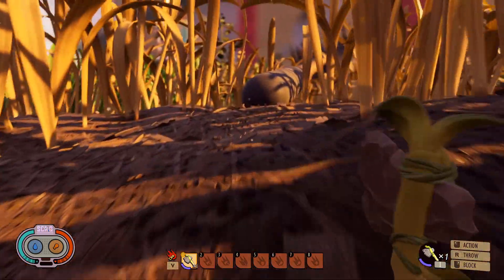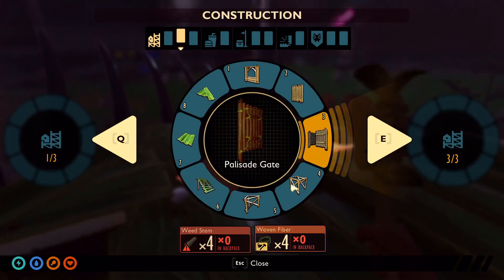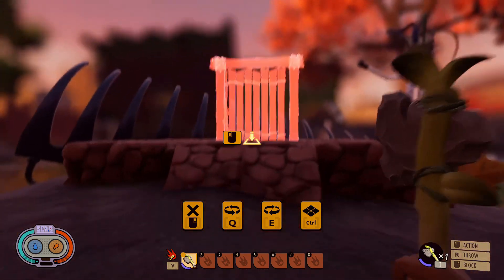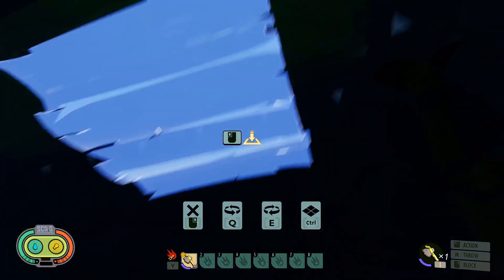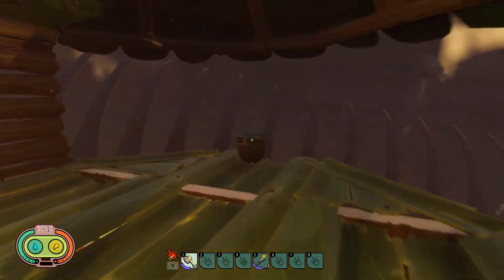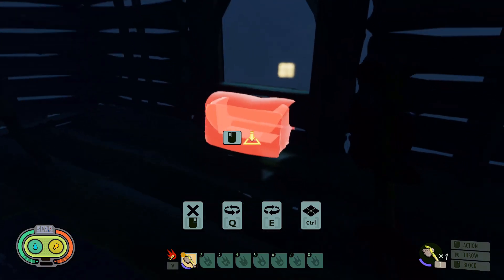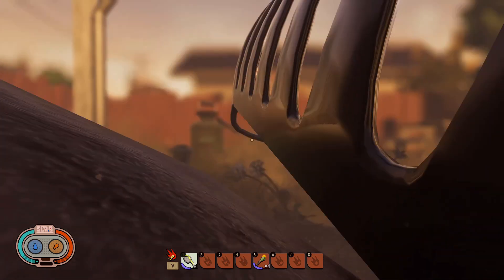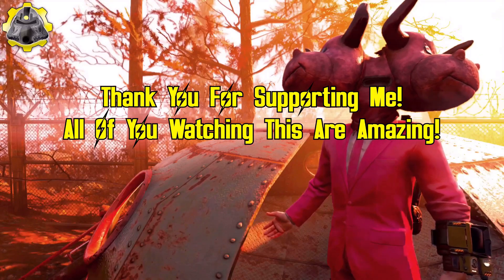How Good is Grounded Base Building? | Grounded Review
Today I take a look at Obsidian's new game Grounded, testing out the Base Building System in Grounded. Hope you all enjoy my Grounded Review. I also give a little Grounded Base Building tip half ways through to help out.